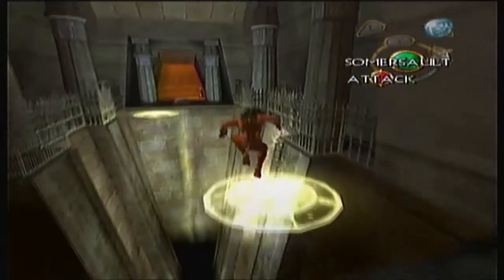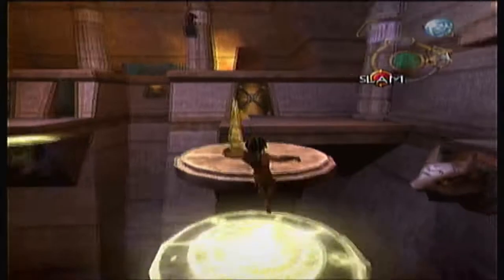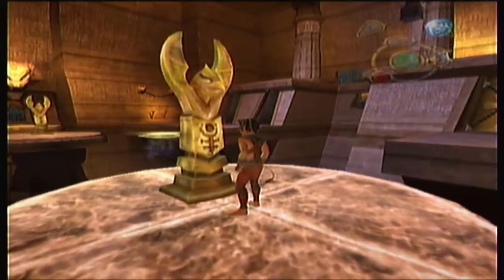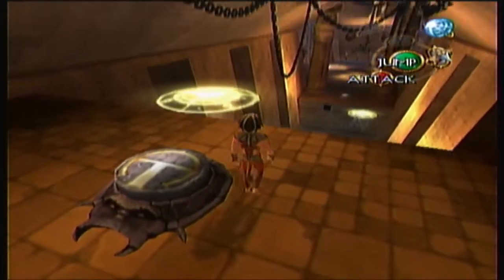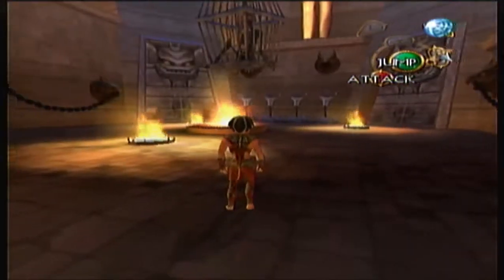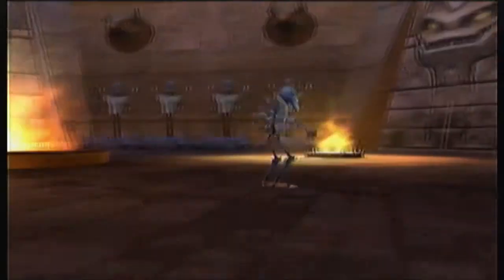Let's Play Sphinx And The Cursed Mummy (Blind), Part 80- Lost Temple Madness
We dive deeper into the lost temple of Heliopolis and encounter more enemies...